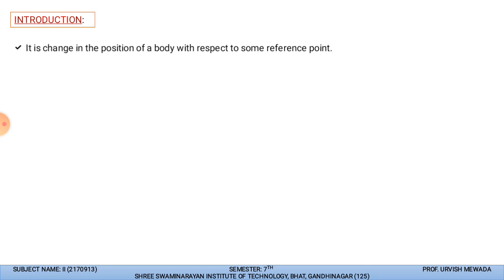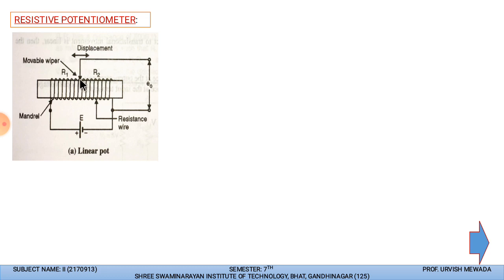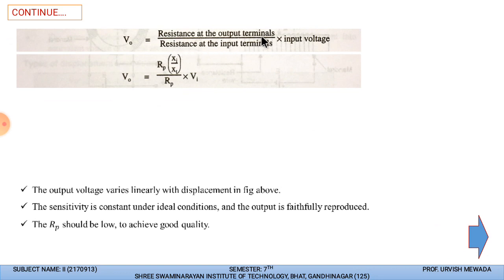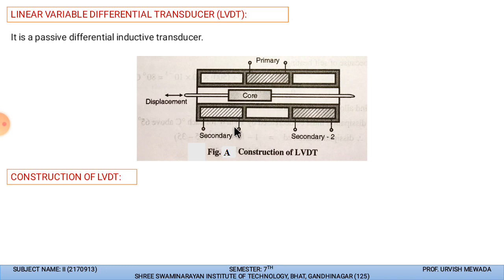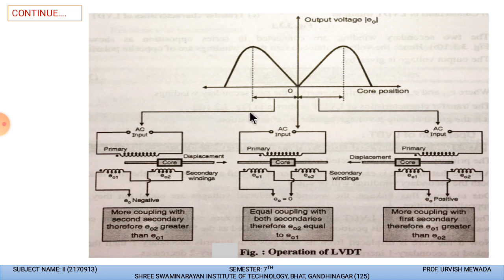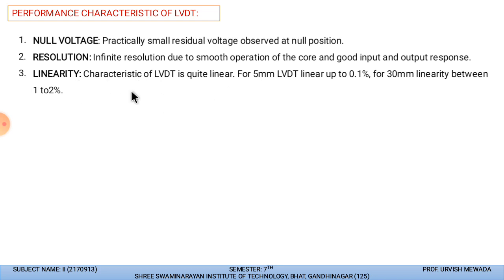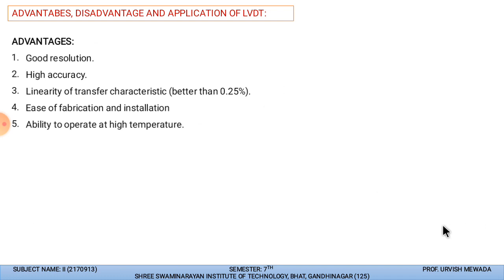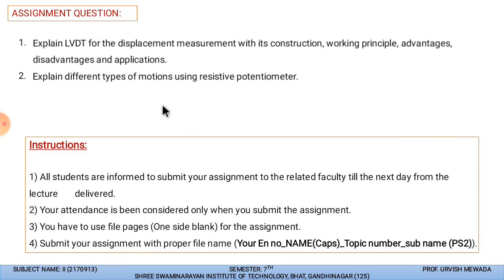II UNIT3 L1 BY PROF. URVISH MEWADA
DISPLACEMENT MEASUREMENT INTRODUCTION, RESISTANCE DISPLACEMENT AND LVDT DISPLACEMENT.